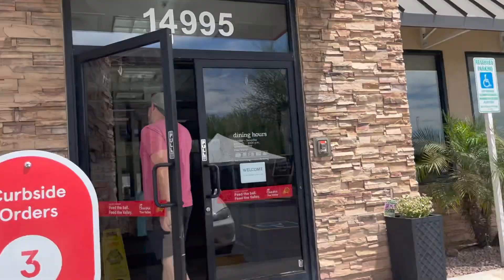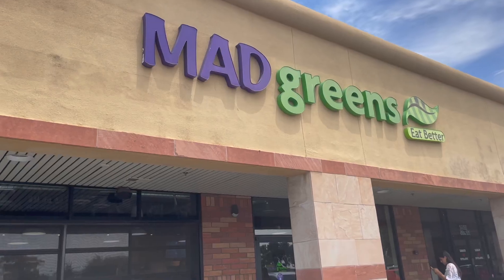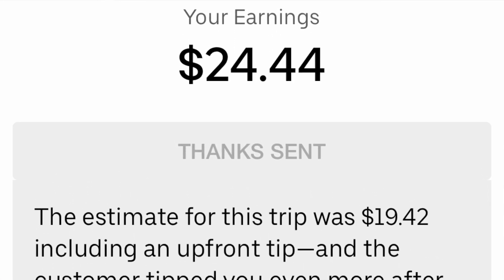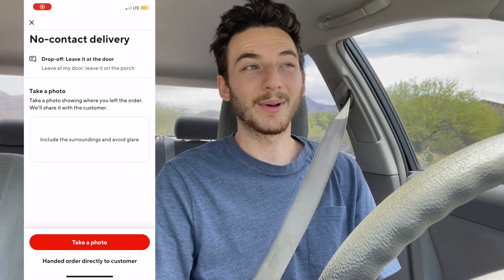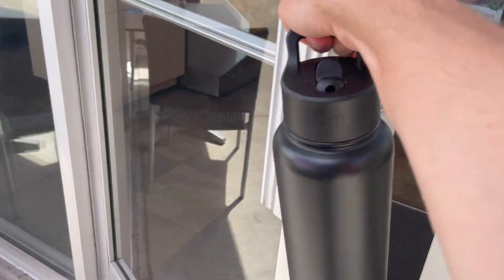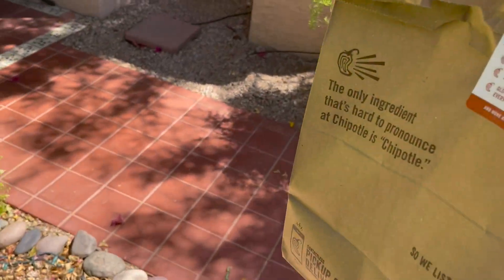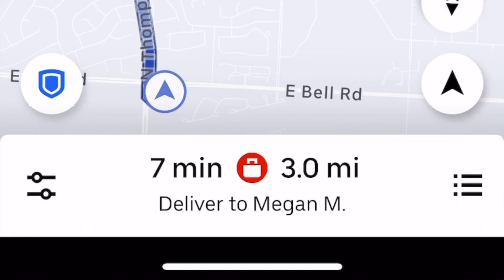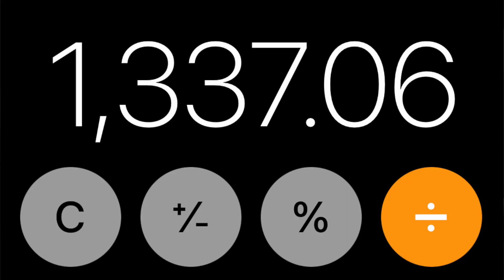The Stress-Free Way To Multi-App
This is the stress-free way to multi-app with DoorDash, Uber Eats, and possibly Grubhub. I usually take a slightly different approach to maximize my earnings, but I wanted to demonstrate a better way for beginners to get started with multi-apping for the first time. Using more than one app while delivering is a great way to make more money than if using just one app.

This video was filmed on May 11th, and if you haven't heard, I will be delivering every single day in May and uploading a brand new YouTube video the very next day.

Recommended Links

🔵 Do you want cash back on gas for every fill up?

*I may be compensated when you use this link*